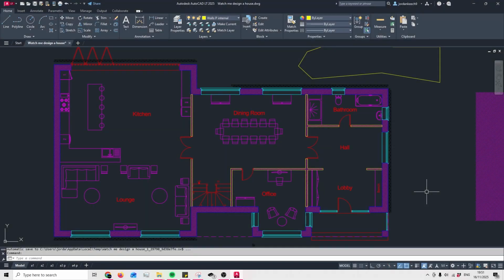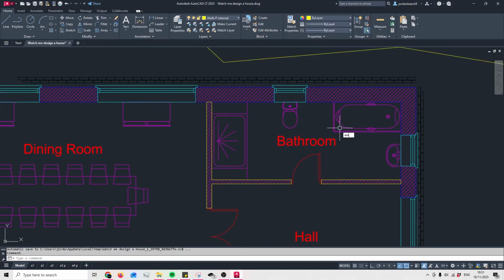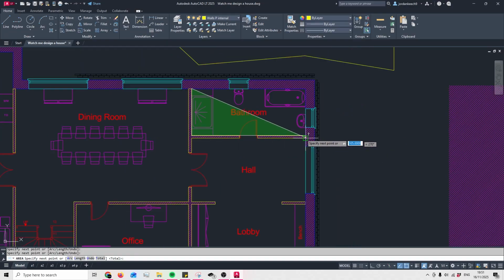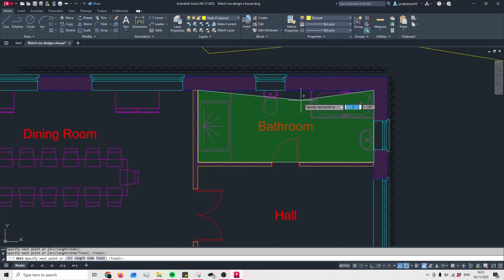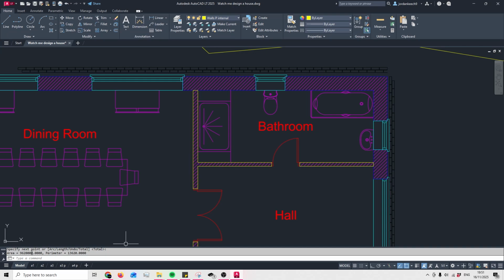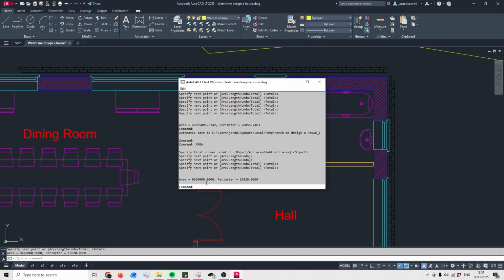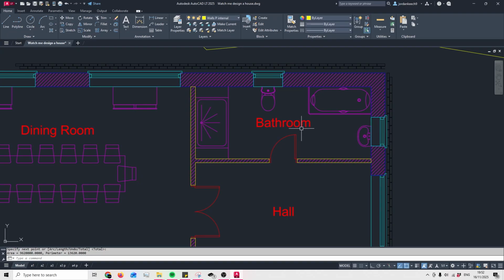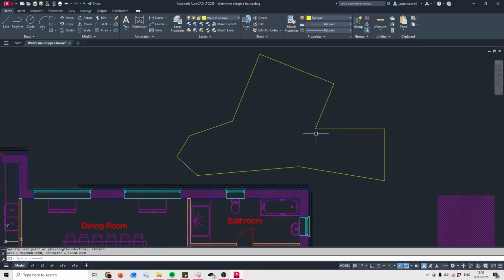How to Calculate Area in AutoCAD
Learn how to measure area in AutoCAD using the built-in Area command and quick techniques for calculating the size of shapes, rooms, plots, and custom objects.  Perfect for beginners learning AutoCAD drafting or anyone needing accurate area calculations.